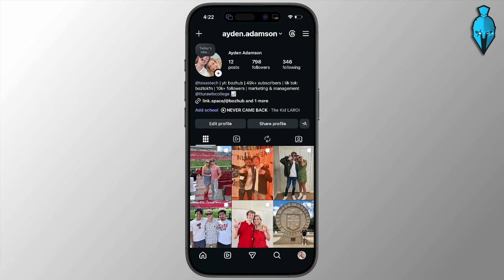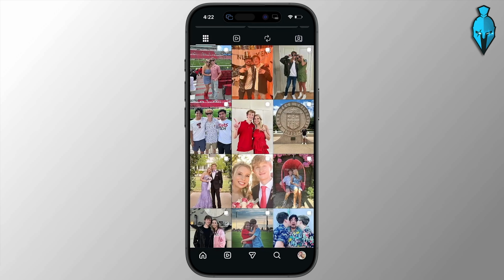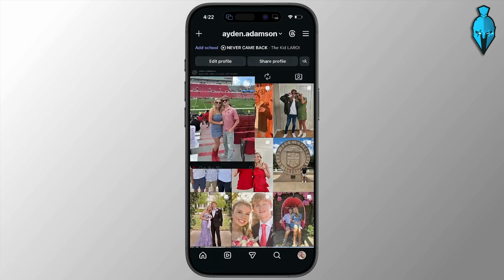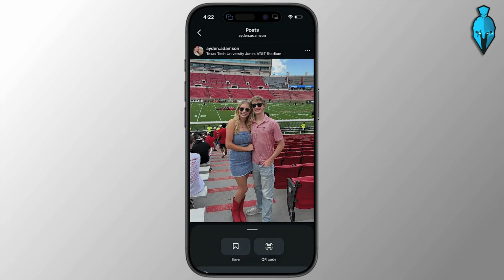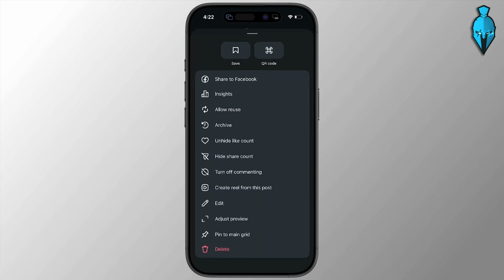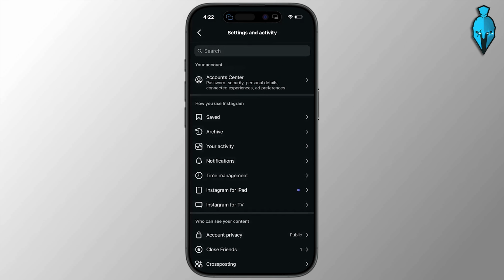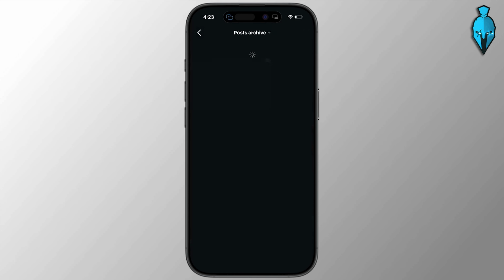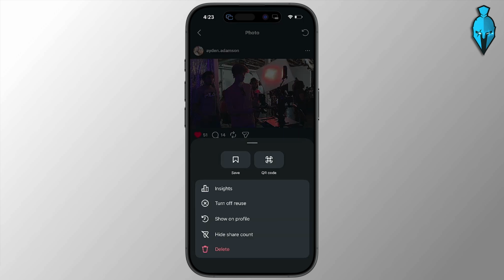How To Archive Pics On Instagram - Full Guide